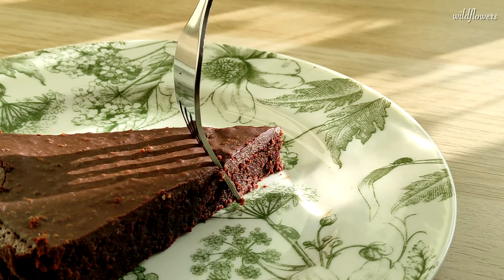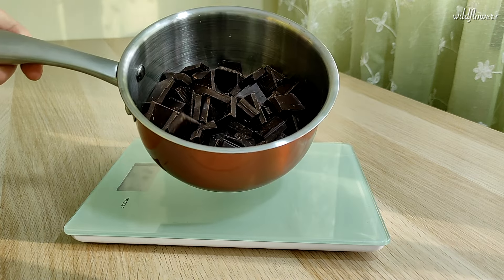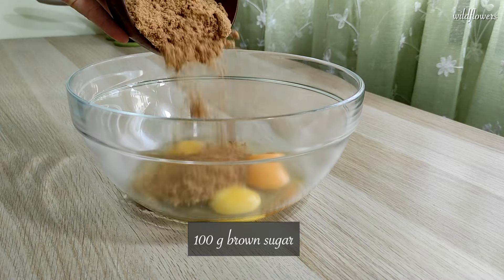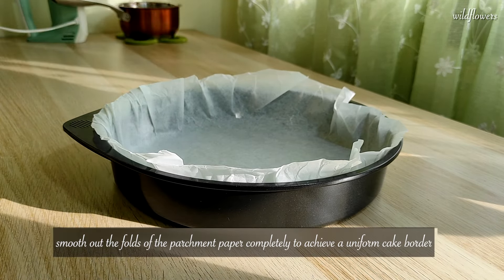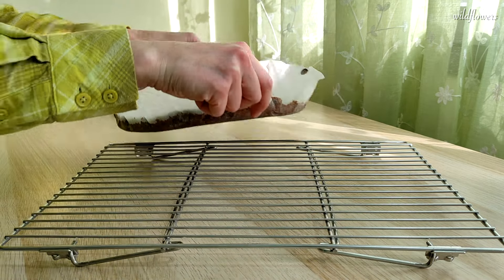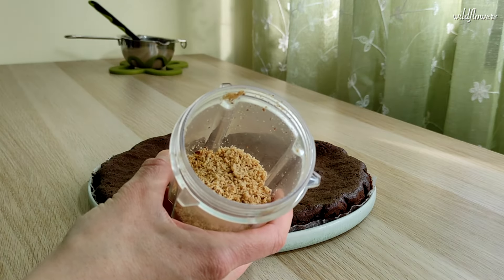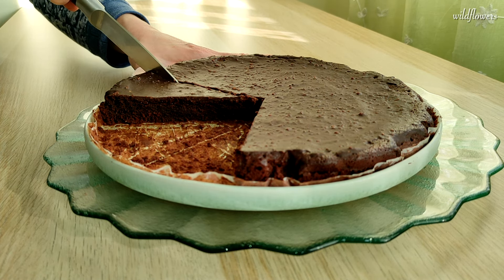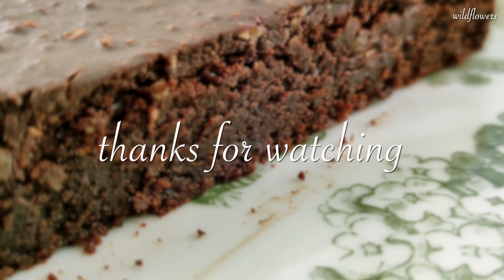🌾🚫 GF_ EASY FLOURLESS chocolate cake ("torte") | Few ingredients (not vegan)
Did you know that these kinds of cakes are called 'torte'? I certainly didn't! I came across this term when deciding on a title for the video. Learning is indeed a never-ending process! This torte is not only very easy and quick to make, requiring just a few ingredients, but it's also suitable for both casual and formal occasions. Additionally, it's naturally gluten-free! I hope you enjoy the recipe! Vegan version coming soon.

INGREDIENTS for a 24 - 26 cm (9 - 10 in.) pan
TORTE
220 g dark chocolate 70%
100 g butter
50g milk
3 eggs
100 g brown sugar
a pinch of salt
vanilla essence

Bake at 170°C - 340°F for 20-25 minutes, preheated oven, conventional mode.

GANACHE
60 - 70 g semi-sweet chocolate 50%
40 - 50 g milk
25 g ground hazelnuts

(for my cake I used 60 g chocolate and 40 g milk)